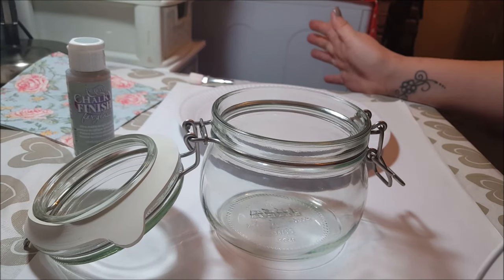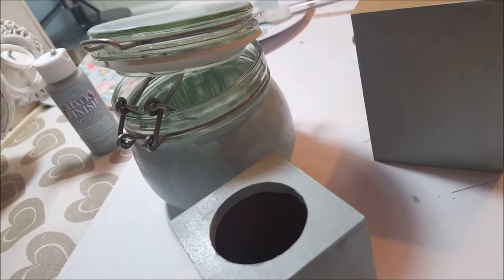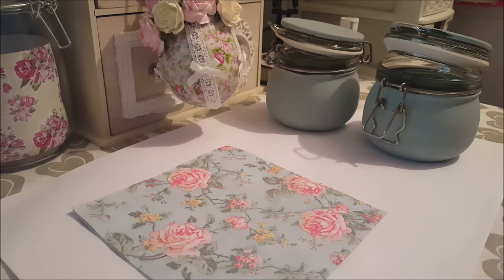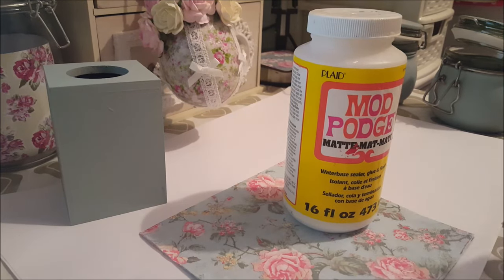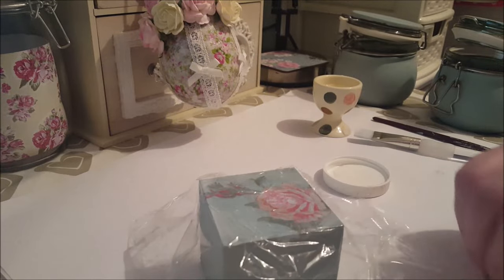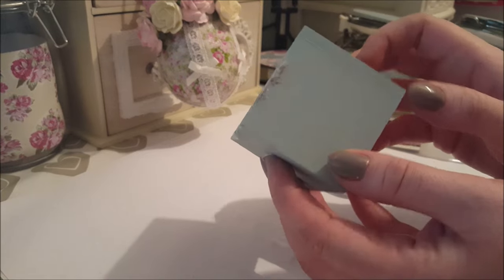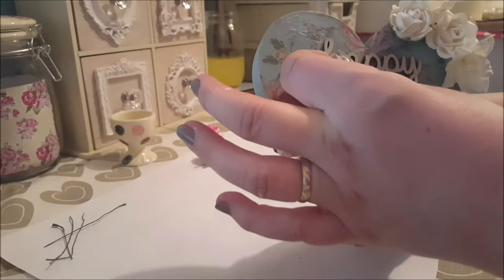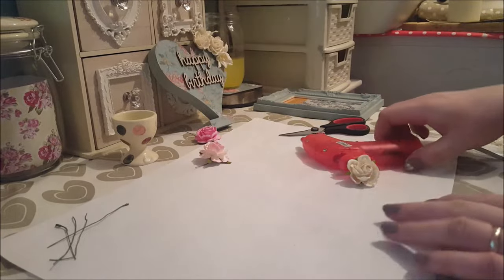Decopatch decoupage Bonanza - Tutorial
link for Mod podge

Link for Paint

Here I have decorated 2 ikea glass jars , free standing heart and T light holders.